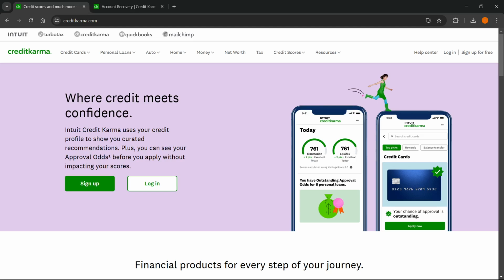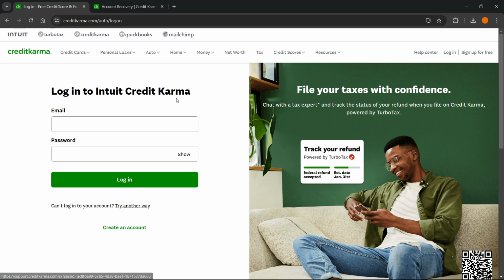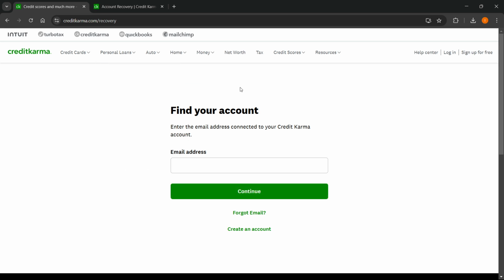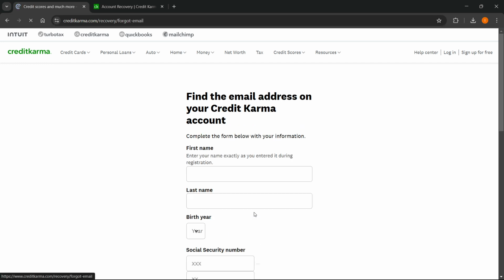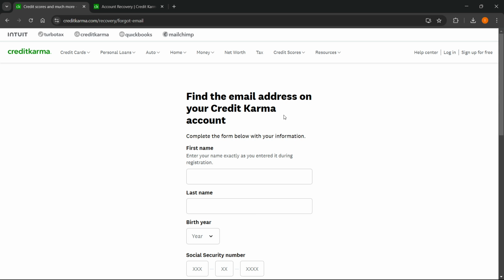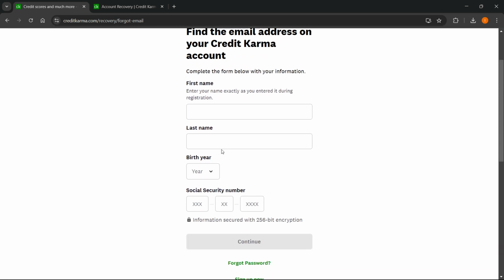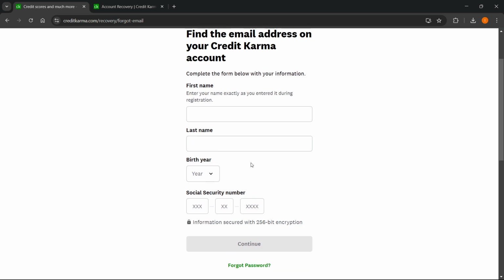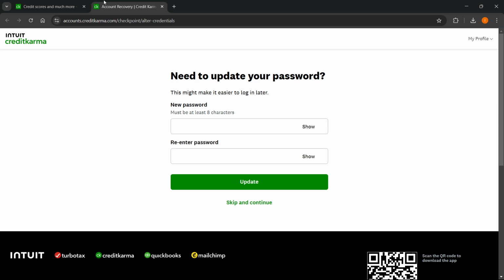How To RECOVER Your Credit Karma Account (QUICK & EASY) 2026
In this video, I'll show you how to recover your Credit Karma account. This is a full guide on how to easily regain access to your account in 2026.

In case you've been trying to recover your Credit Karma account, this is the video you need to see!